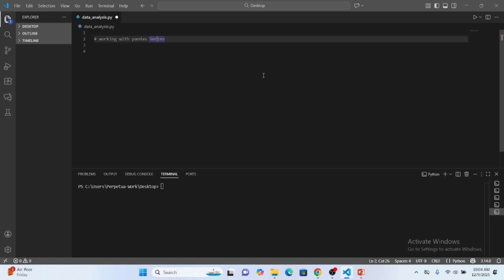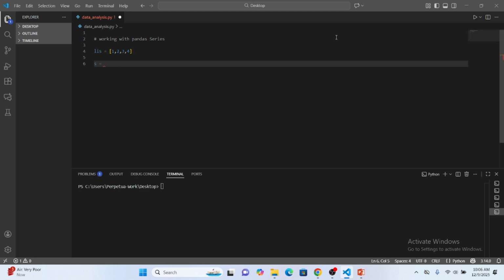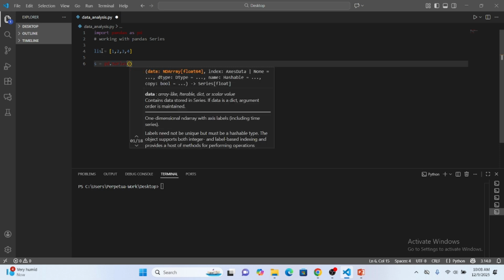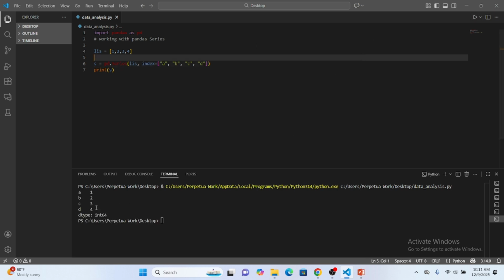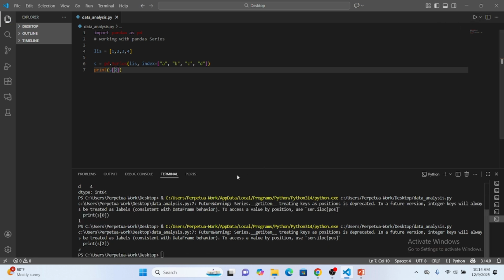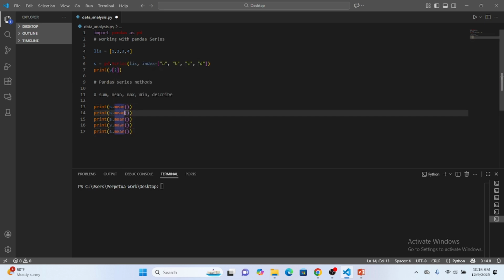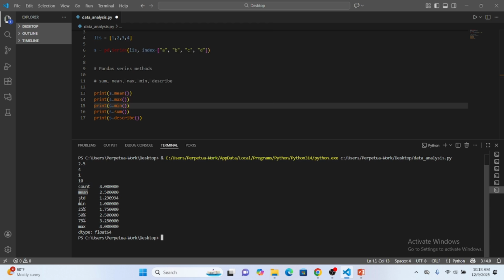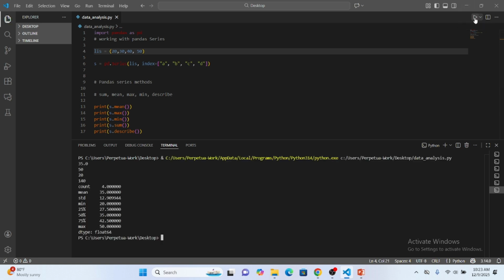Working with Pandas series (Module 8 Video 1)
This video introduces Pandas Series and how to work with one-dimensional labeled data in Python. You’ll learn how to create a Series, access elements using indices, perform basic operations, and understand its structure. With practical examples, this lesson helps you analyze and manipulate data efficiently, making it easier to handle real-world datasets and build a strong foundation for data analysis using Pandas.